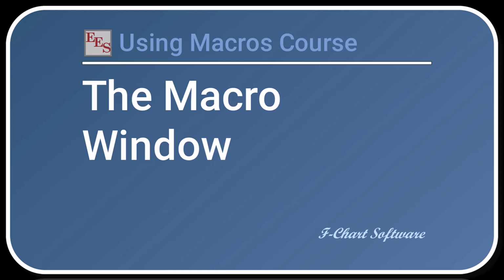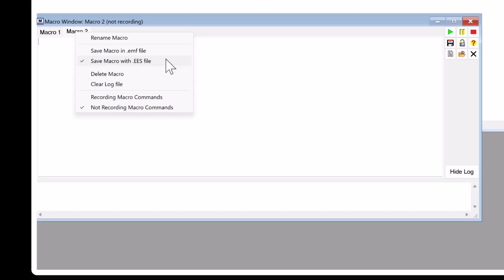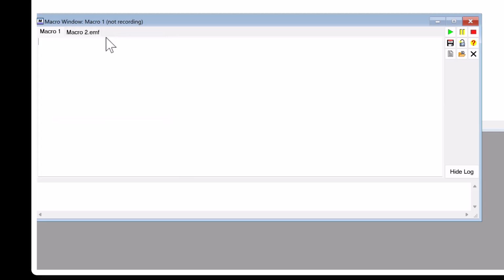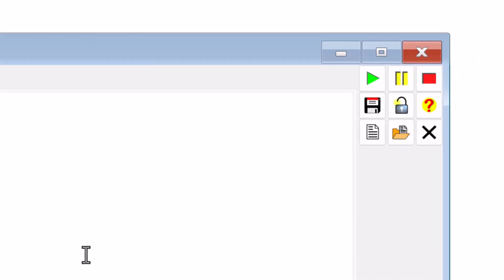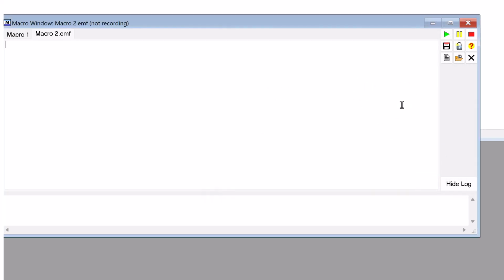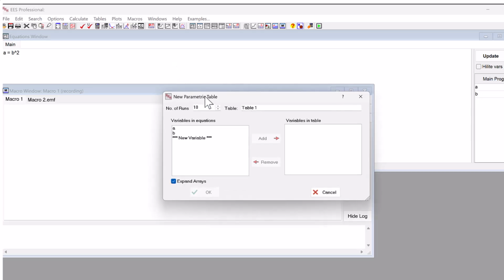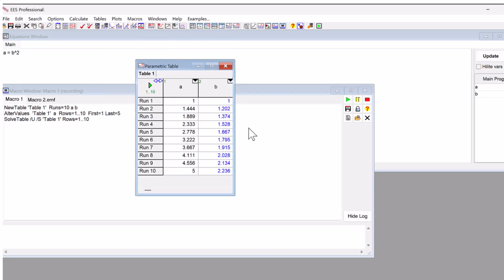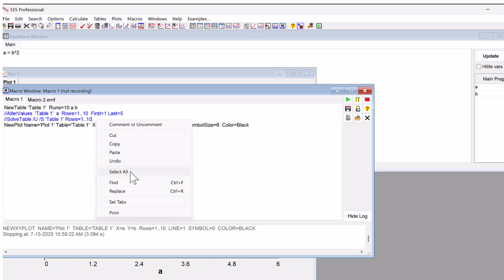The Macro Window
This video shows how to use the Macro Window to develop and run macros in EES.
00:00 The Macro Window
01:00 Saving your macro
02:55 The Macro Window Toolbar
03:45 The Macro Command Information Dialog
04:30 Recording a Macro